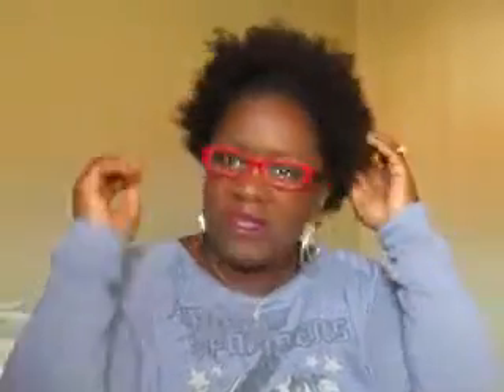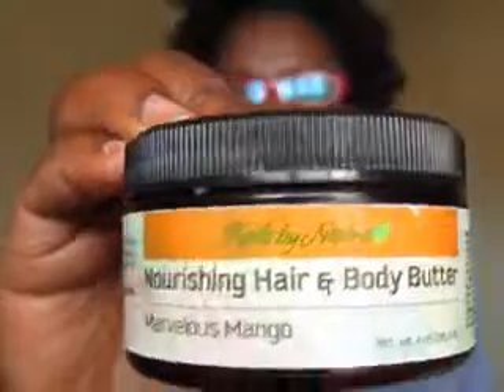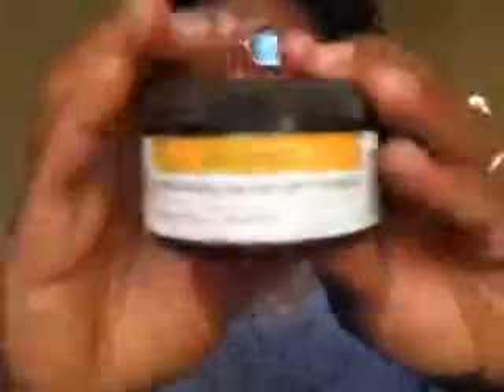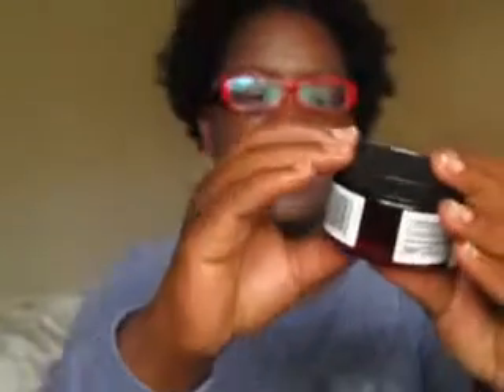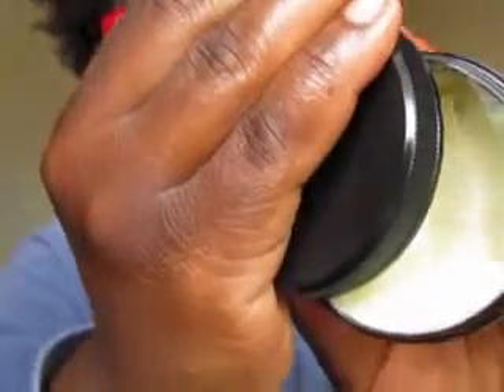#26 In Review ~~ Koils by Nature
ALL PRODUCTS ARE PURCHASED WITH MY OWN MONEY

MOISTURIZING SHEALOE LEAVE-IN CONDITIONER 12oz $22.00

Ingredients: Aqua (Distilled Water) infused with *Organic Calendula officinalis (Calendula Flower Whole), *Organic Arctium lappa (Burdock Root), *Organic Equisetum arvense (Horsetail Shaved Grass), & *Organic Urtica dioica (Nettle Leaf), Aloe Barbadensis (Aloe Leaf Juice), cetyl alcohol, Behentrimonium Methosulfate, *Organic Althaea officinalis (Marshmallow Root Powder), *Organic Arctium lappa (Burdock Root Powder), *Organic Calendula officinalis (Calendula Flower Powder),*Organic Ulmus rubra (Slippery Elm Bark Powder), Matricaria recutita (Chamomile Flower Powder), Butyrospermum Parkii (Shea oil), Oryza Sativa (Rice Bran Oil), *Organic Olea Europaea (Olive Oil), Macadamia integrifolia (Macadamia Nut Oil), Ricinus Communis (Jamaican Black Castor Seed Oil), Argania Spinosa (Argan Oil), Cocos Nucifera Oil / Aloe Barbadensis Leaf Extract (Aloe Butter), Vitis vinifera (Grape Seed Oil), Mangifera Indica (Mango Alphonso Powder Fruit Extract), Kosher Vegetable Glycerin, Potassium Sorbate, Salix Nigra (Willow Bark Extract) Tocopherol (Vitamin E), D-Panthenol (Pro-Vitamin B5), Essential Oil & Fragrance, Citric Acid.

NOURISHING HAIR AND BODY BUTTER MARVELOUS MANGO 4oz  $13.00

INGREDIENTS:  Butyrospermum Parkii (Shea Butter), Cocos Nucifera (Coconut Oil), Garcinia Indica Seed (Kokum Butter), Mangifera Indica (Mango Seed Butter), Hydrogenated Avocado Oil (Avocado Butter), Cocos Nucifera Oil / Aloe Barbadensis Leaf Extract (Aloe Butter), Prunus Dulcis (Sweet Almond Oil), Simmondsia Chinensis (Jojoba Seed Oil), Vitis vinifera (Grape Seed Oil), *Organic Olea Europaea (Olive Oil), Ricinus Communis (Jamaican Black Castor Seed Oil), Shorea stenoptera (Illipe Butter), Tocopherol (Vitamin E), D-Panthenol (Pro-Vitamin B5), *organic essential oils & fragrance.

LOVELY LEMON & LAVENDER HERBAL HAIR POMADE 4oz  $14.00

INGREDIENTS: extra virgin olive oil infused with burdock root, nettle, horsetail and calendula, coconut oil, Shea butter, jojoba oil,*Jamacian Black Castor Oil, candelilla wax, carnauba wax, neem oil, tea tree oi, lavender & lemon essential oils

ULTRA-MOISTURIZING COCOALOE DEEP CONDITIONER  12oz  $18.00

Ingredients: Aqua (Distilled Water), Aloe Barbadensis (Aloe Leaf Juice) Cetyl Alcohol, Cetearyl Alcohol, Behentrimonium Methosulfate, Cocos Nucifera (Coconut Oil), Cocos Nucifera Oil / Aloe Barbadensis Leaf Extract (Aloe Butter), Argania Spinosa (Argan Oil), Macadamia integrifolia (Macadamia Nut Oil), Vitis vinifera (Grape Seed Oil), *Organic Olea Europaea (Olive Oil), Mangifera Indica (Mango Alphonso Powder Fruit Extract), Hydrolyzed Oat Protein, Kosher Vegetable Glycerin, Potassium sorbate , Salix Nigra (Willow Bark Extract) Tocopherol (Vitamin E), D-Panthenol (Pro-Vitamin B5), Fragrance (Parfum), Citric Acid.
pH 4.5-5.0